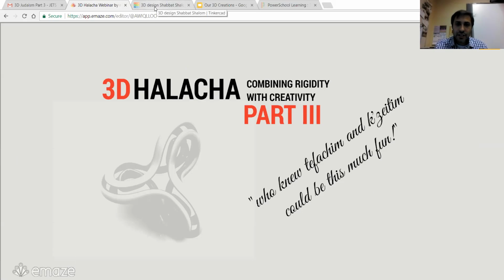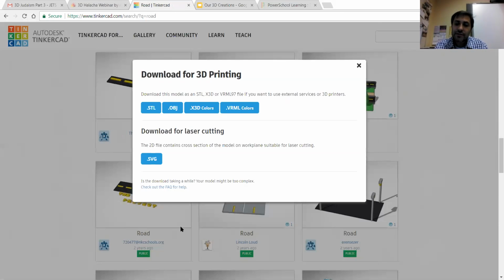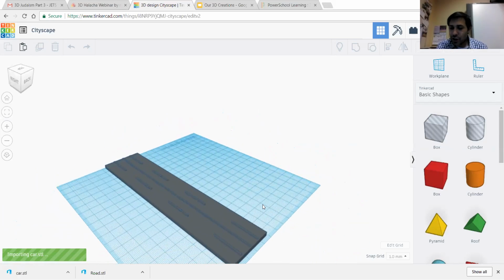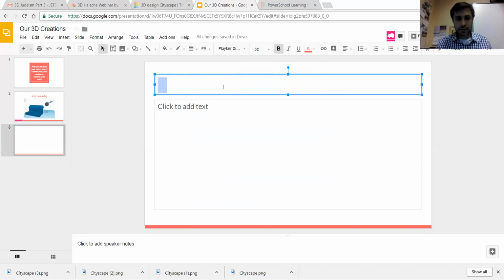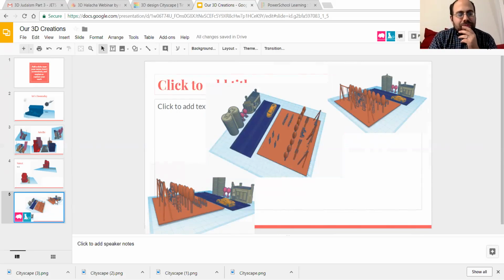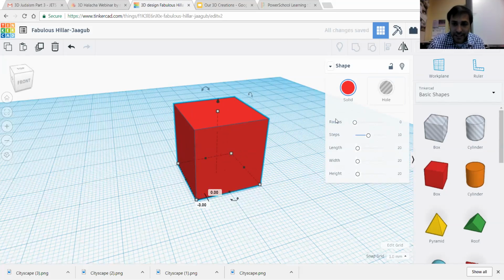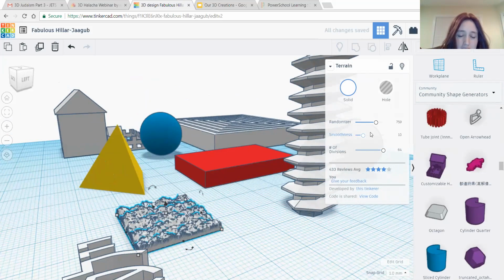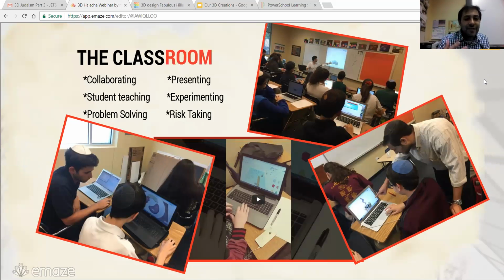3D Judaism 3rd Session